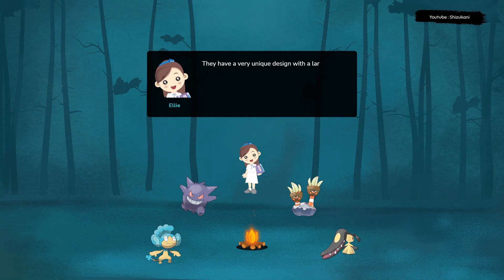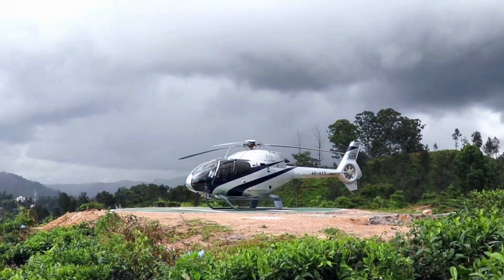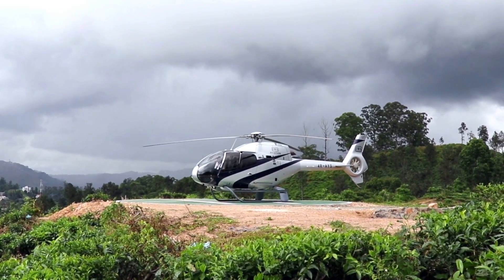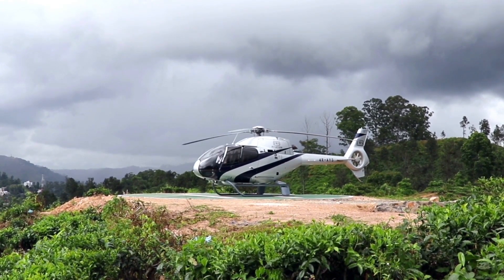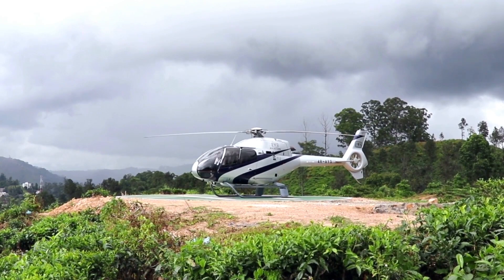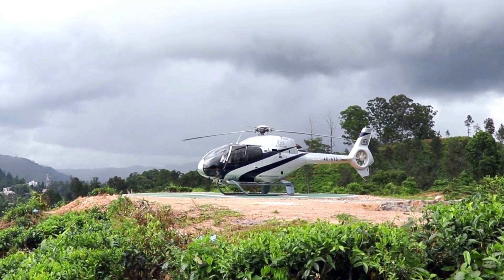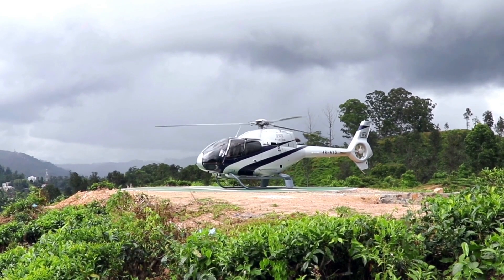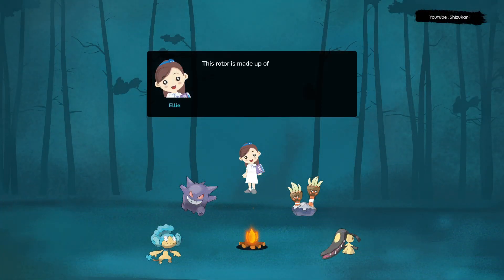Helicopters - Learn About Vehicle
Helicopters are amazing machines that can fly in the air just like birds. They are different from airplanes because they can hover in one place, fly forwards, backwards, sideways, and even up and down. They have a very unique design with a large rotor on top of the helicopter that spins around really fast. This rotor is made up of long blades that are attached to the center of the helicopter. When the rotor spins, it creates lift, which makes the helicopter go up into the air.

The pilot sits in the cockpit, which is located right below the rotor. The pilot controls the helicopter by using a set of controls called a cyclic and a collective. The cyclic controls the direction the helicopter moves in, while the collective controls the altitude. The pedals control the direction the helicopter turns.

Helicopters can be used for many things. They are used by the military to transport troops and supplies, and they are used by emergency responders to rescue people who are stranded or injured. They are also used by news organizations to capture aerial footage of events, by farmers to spray crops, and by many other industries for various purposes.